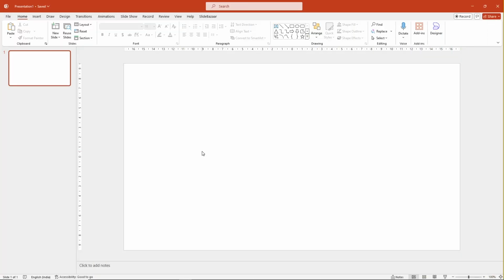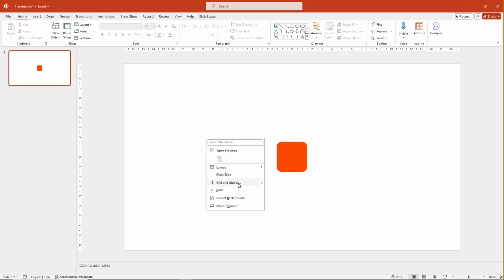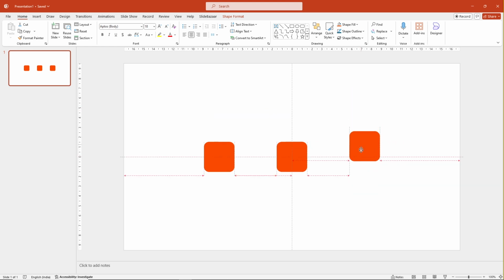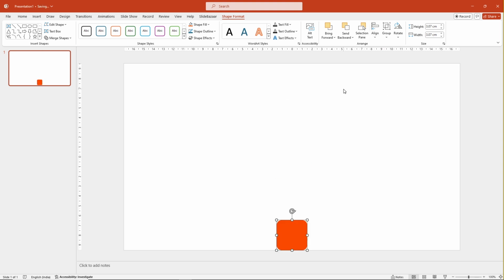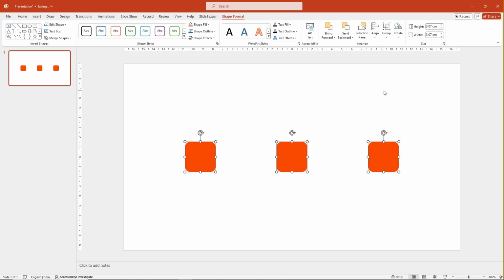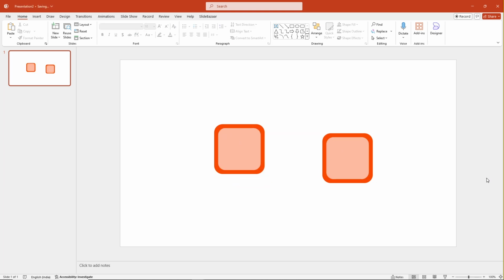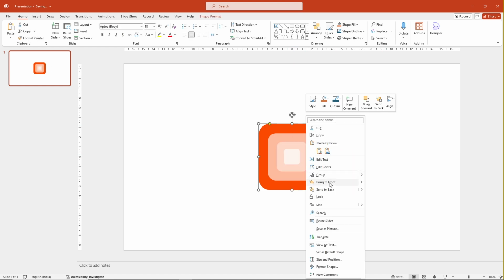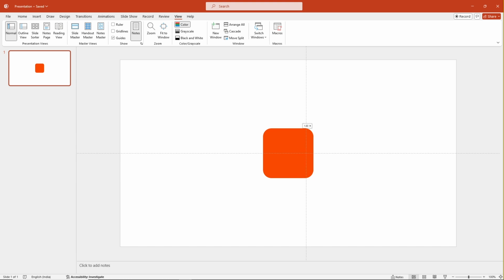Aligning and Arranging Objects in PowerPoint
Learn how to align and arrange objects in PowerPoint to create clean, professional-looking slides. This step-by-step tutorial shows you multiple ways to align shapes, images, and text boxes in Microsoft PowerPoint, from smart guides to advanced align and distribute options.

If you’ve searched for “how to align objects in PowerPoint,” “PowerPoint smart guides,” “distribute objects evenly in PowerPoint,” “bring object to front in PowerPoint,” or “PowerPoint selection pane explained,” this video walks you through everything clearly.

You’ll learn how to:
• Use smart guides for quick visual alignment
• Align objects to the slide or to each other
• Distribute shapes evenly for timelines and layouts
• Group and ungroup objects correctly
• Arrange layers using bring forward and send backward
• Use the selection pane to manage multiple objects
• Turn on gridlines and guides for consistent layouts

This video also shows how the SlideBazaar PowerPoint add-in makes alignment faster by giving you easy access to format and arrangement tools directly inside PowerPoint.

00:00 Introduction. Why alignment matters in PowerPoint
00:06 How proper alignment improves slide professionalism
00:15 Using the SlideBazaar add-in for alignment tools
00:41 Manual object alignment using drag and snap
00:52 PowerPoint smart guides explained
01:04 How to turn on smart guides in PowerPoint
01:11 Aligning objects to the center of a slide
01:19 Using smart guides to space objects evenly
01:31 Understanding equidistant spacing indicators
01:36 Moving objects in a straight line using Shift
01:43 Align options in PowerPoint explained
01:50 Align left, center, and right in PowerPoint
02:12 Align top, middle, and bottom
02:21 How to distribute objects evenly in PowerPoint
02:29 Distribute horizontally and vertically
02:40 Align to slide vs align selected objects
02:48 Difference between align to slide and align objects
03:11 Best method for evenly arranging elements
03:15 Grouping objects for alignment and timelines
03:25 Group and ungroup shortcut keys in PowerPoint
03:37 Creating timelines using alignment tools
03:41 Bring forward and send backward in PowerPoint
03:52 Bring to front vs bring forward explained
04:04 Using the PowerPoint selection pane
04:18 Managing multiple layers with selection pane
04:24 Turning on gridlines and guides
04:31 Customizing guides in PowerPoint
04:40 Duplicating guides for precision layouts
04:48 Deleting guides and cleaning up slides
04:54 Maintaining consistency across slides
05:05 Final tips for professional PowerPoint layouts